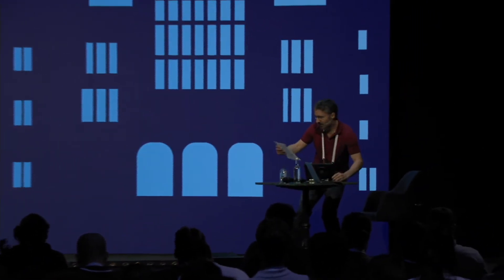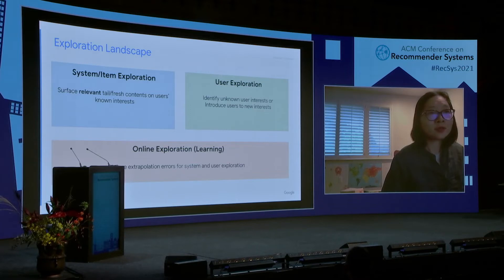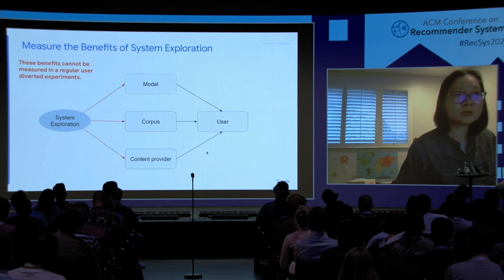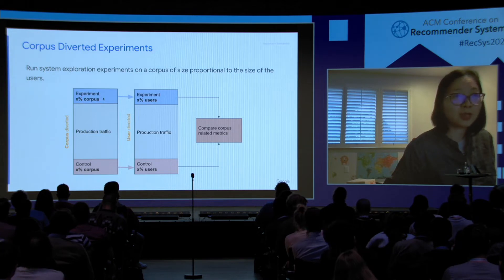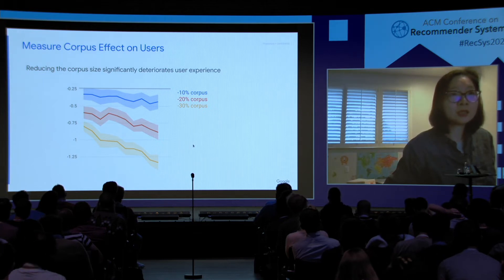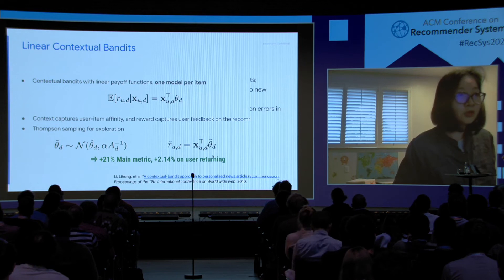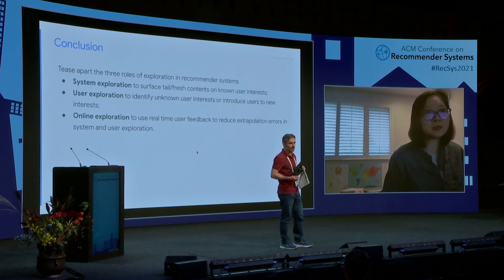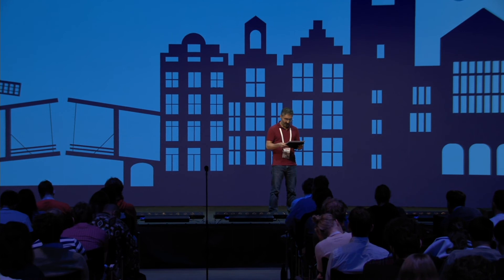Exploration in Recommender Systems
RecSys 2021 Exploration in Recommender Systems

Authors: Minmin Chen, Google

Abstract: In the era of increasing choices, recommender systems are becoming indispensable in helping users navigate through the million or billion pieces of content available on recommendation platforms. As the focus of these systems shifts from attracting short-term user attention toward optimizing long term user experience on these platforms, reinforcement learning (and bandits) have emerged as appealing techniques. The exploration-exploitation tradeoff, being the foundation of bandits and RL research, has been extensively studied. An agent is incentivized to exploit in order to maximize its return, i.e., by repeating actions it has taken in the past that produced higher rewards. On the other hand, the agent needs to explore previously unseen actions in order to discover potentially better ones. Exploration has been shown to be extremely useful in solving tasks of long horizons or sparse reward. The value of exploration in recommender systems on the other hand are less well understood.

In this talk, we examine the roles of exploration in recommender systems in three facets: 1) system exploration to reduce model uncertainty in regions with sparse user feedback; 2) user exploration to introduce users to new interests/tastes; and 3) online exploration to take into account real-time user feedback. We showcase how each aspect of exploration contributes to the long term user experience through offline and live experiments on industrial recommendation platforms. We hope this talk can inspire more follow up work in understanding and improving exploration in recommender systems.

DOI: